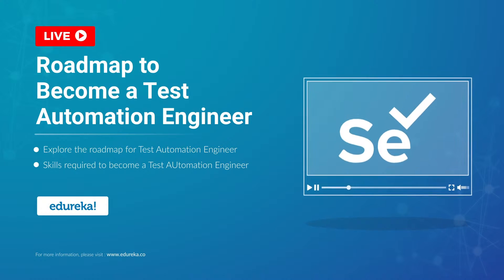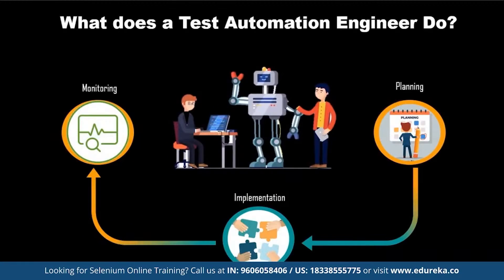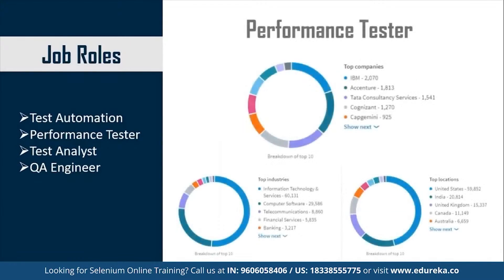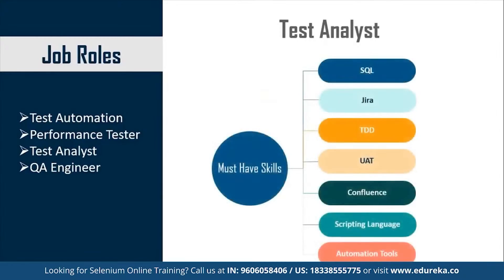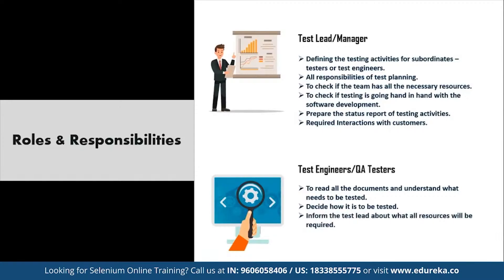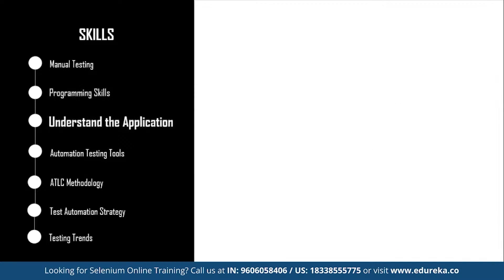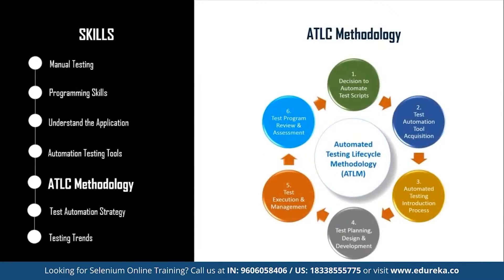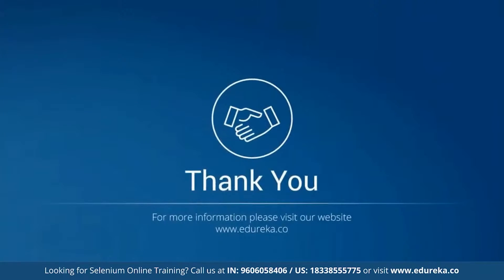Roadmap to become a Test Automation Engineer | Selenium Training | Edureka | Selenium Rewind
Topics Covered:
00:00:00 Introduction
00:01:07 What is Software Testing
00:01:57 Who is a Test Automation Engineer
00:02:18 What does a Test Automation Engineer do?
00:02:39 Roadmap
00:04:22 Job Roles
00:07:11 Roles and Responsibilities
00:09:03 Skills
00:15:05 Companies Hiring Test Automation Engineer